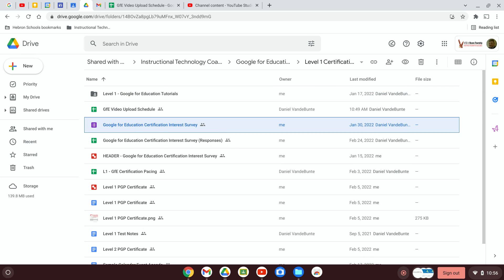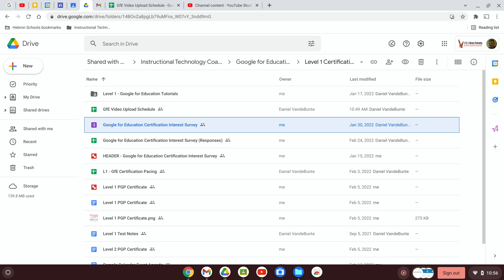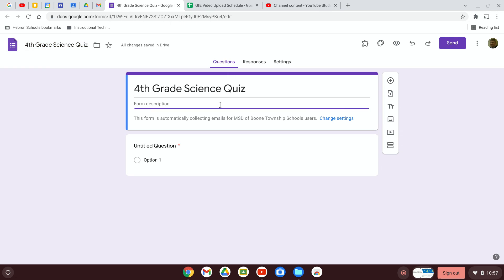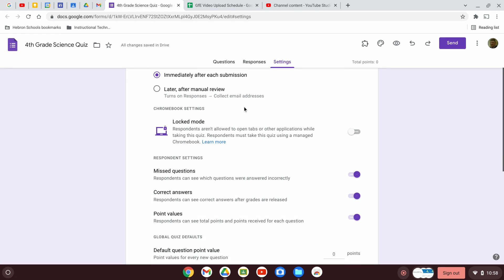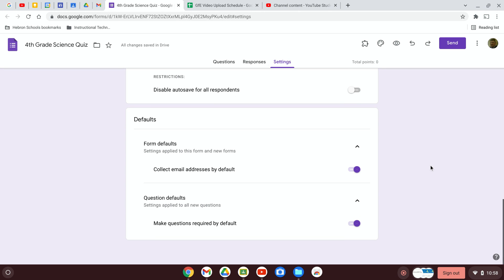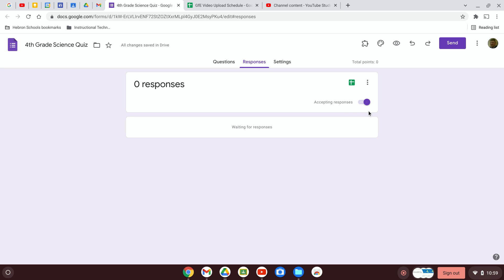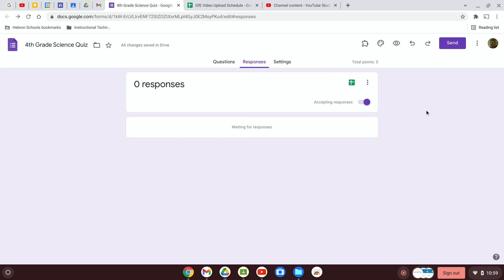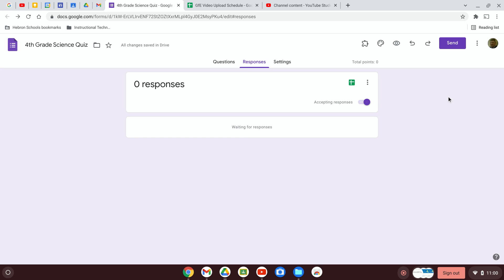Create a Google Form, Determine Settings, and Set Response Destination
In this video I show you how to create a Google Form, adjust the settings to suit your needs, and determine the destination for the response data.